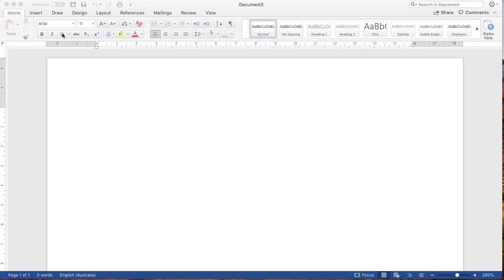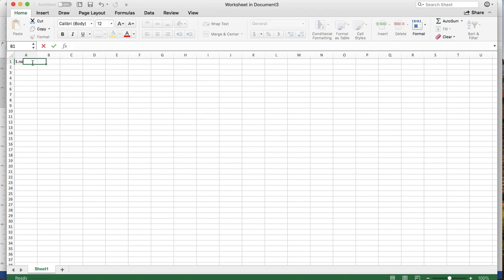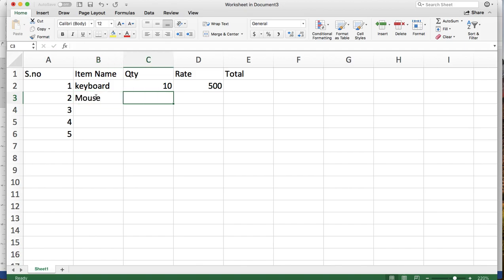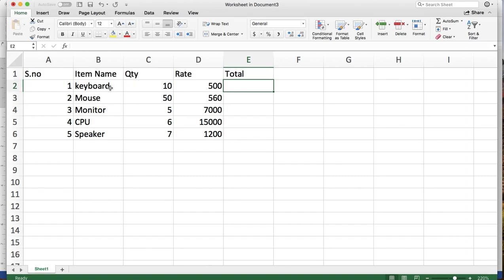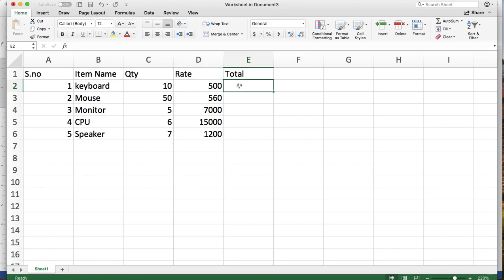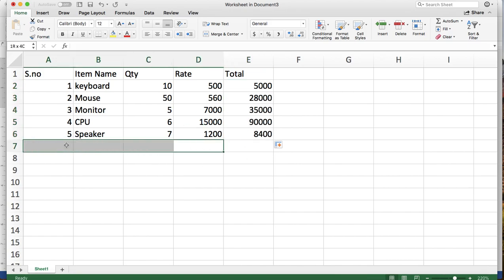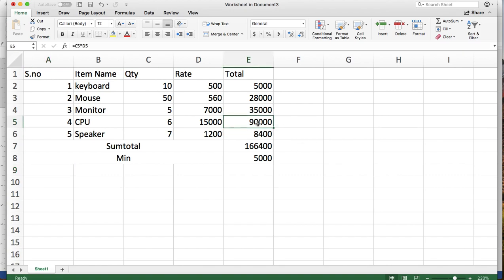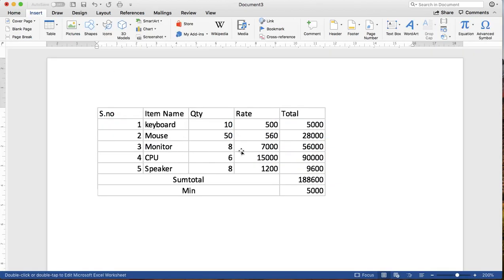How to use excel data and formula in Microsoft word? Excel automatically in word document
Video guide to calculate and create table from MS Excel to Ms Word.
How to insert table and data from excel to word?
use excel formula in Word
Excel formula/calculations in word
Use excel table in Microsoft document

How to add formula in Microsoft word document? Insert Table formula word